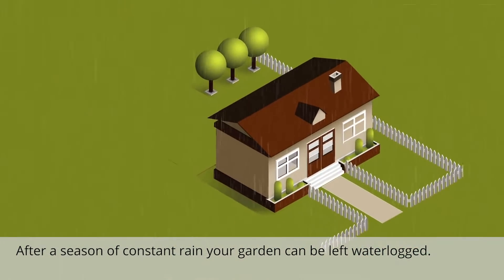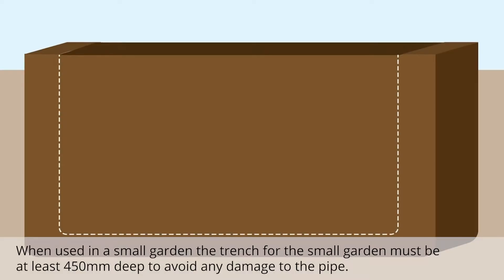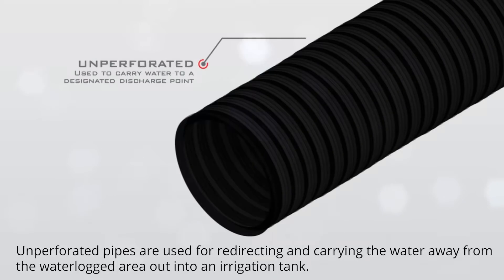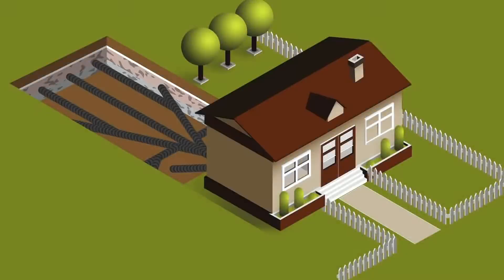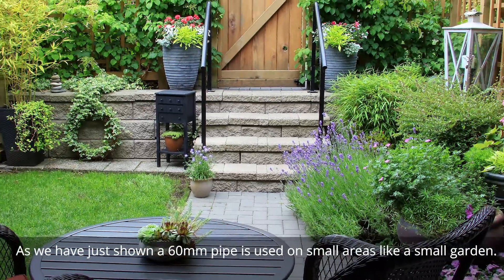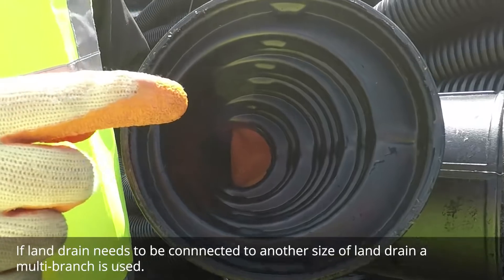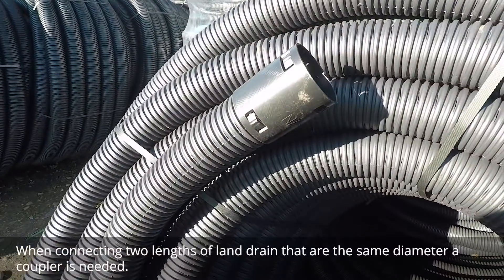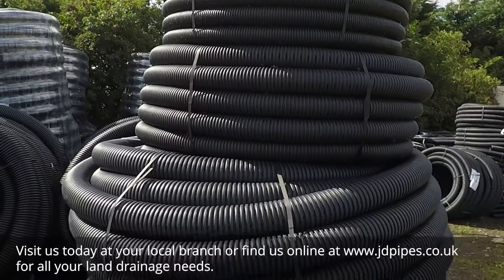Basic guide to Land Drain